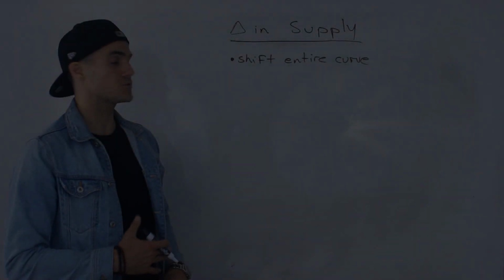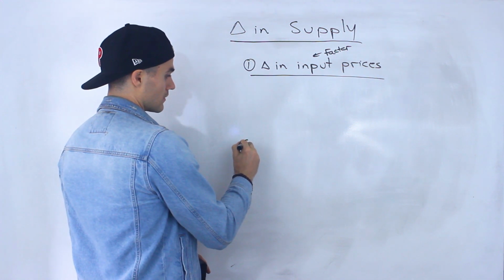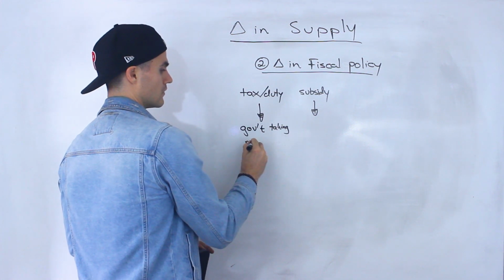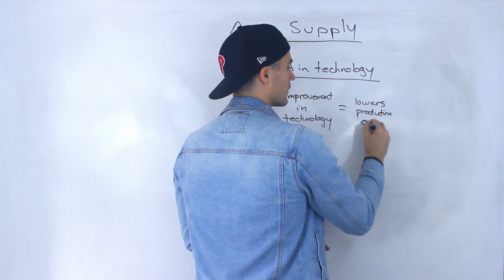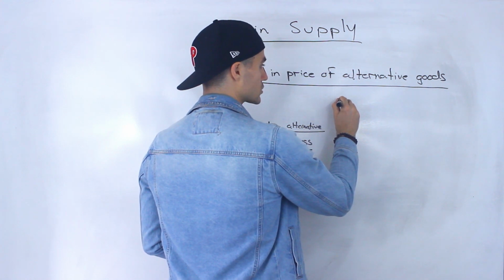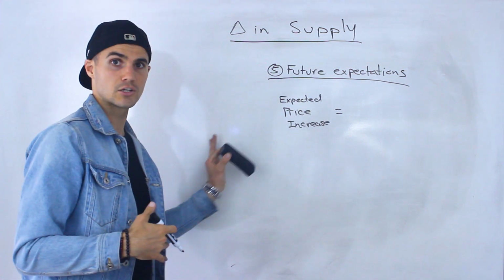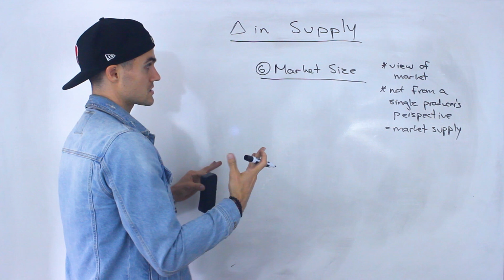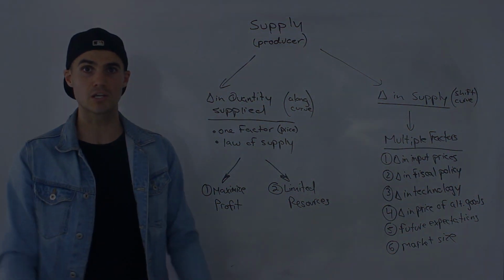ECN 104 (Ryerson University) - Change in Supply - Microeconomics